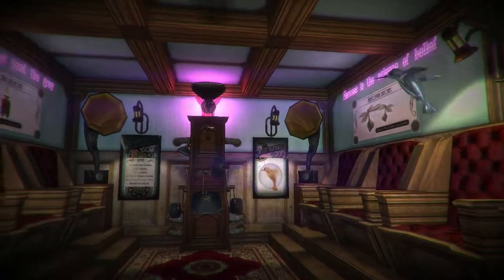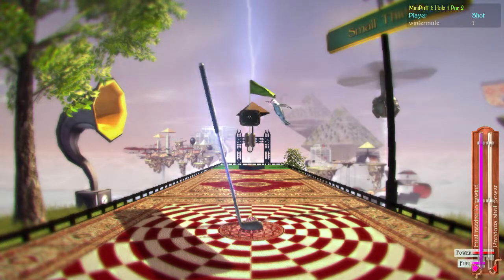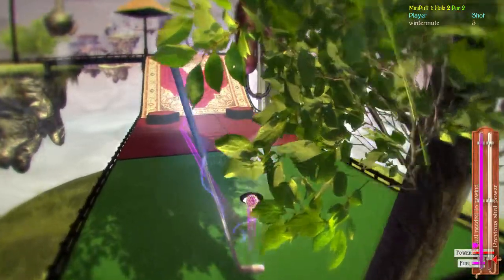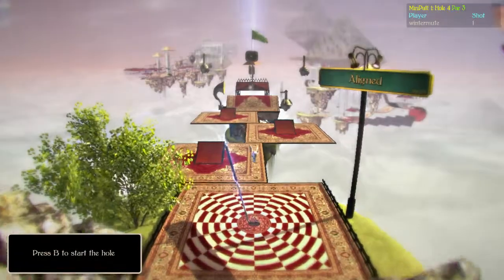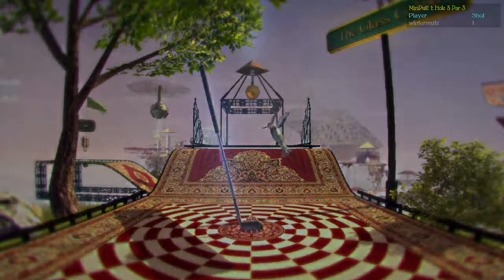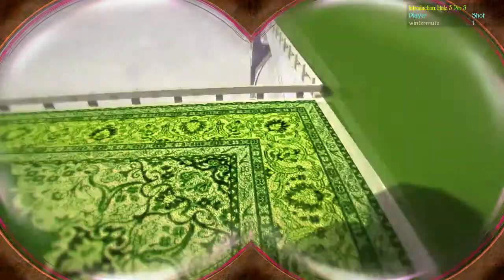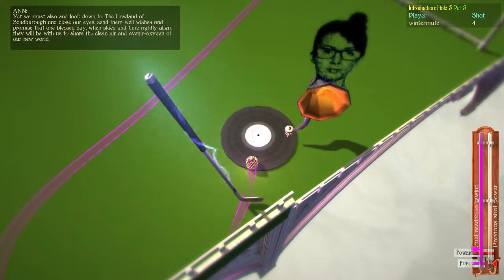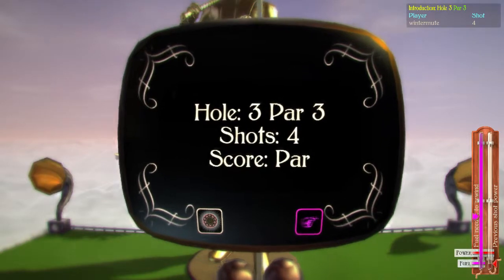Vertiginous Golf (native on Fedora 20 Linux)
Vertiginous Golf is a mini-golf game set in virtual reality in a dystopian steampunk world.  The golfing itself is well done, as is the steampunk atmosphere.  As you play through the courses you uncover a story, and if all that ends up boring you there's a course designer.